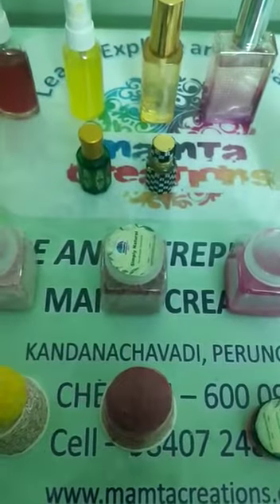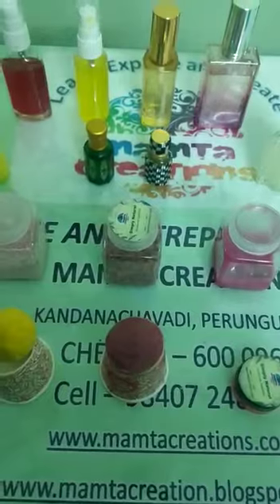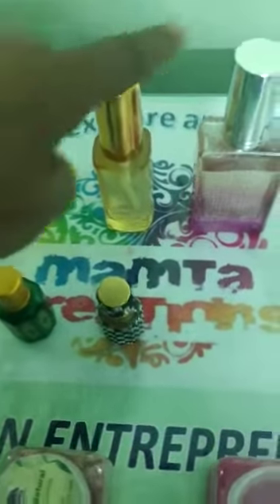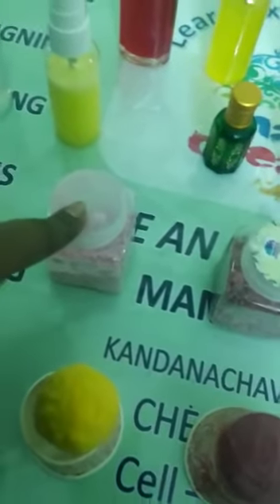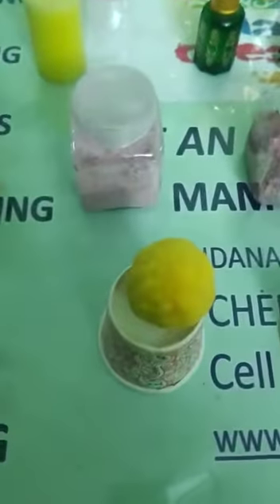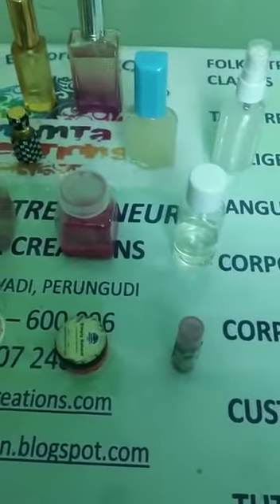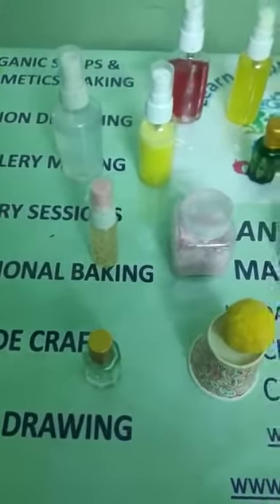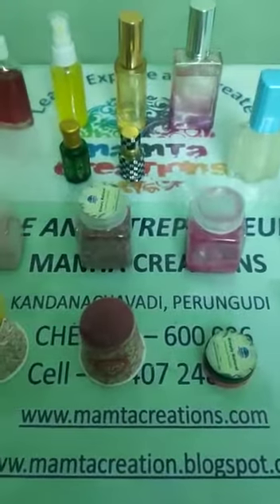30 January 2021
Natural  & Herbal  with no harsh chemicals
Learn the Art of Natural Perfume Making with   Different Perfume Compond that can be created from scratch. Understand the nuances of creating the notes #  every lasting scent  with fixer and prepare a variety of perfumes based on your choice of fragrance and essential oils
*Course Covers _
Roll on deodorant
ATTAR ( 2 types )
Solid Perfume
Pit Paste
Spray Perfume (2 Types)
Air / Room Freshener( 2 types )                     Sanitizer ( 2 types herbal and non herbal                                                       After shave ( herbal and non herbal.          Bath salts.                                             Bath oils                                                 Bath bombs.                                  Powder perfume                         Perfumed Bath salts.                    Mosquito repellent oil
Note With NSDI Course Completion Certificate pdf notes # suppliers address for raw material and video tutorials access after the live session
We will also guide you on how to set up a business with low investment.     Interested people pls whatapp on 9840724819 for more info or join the